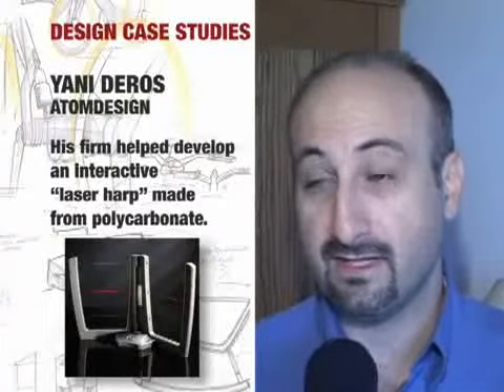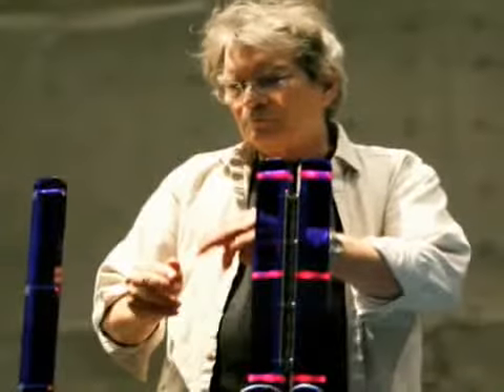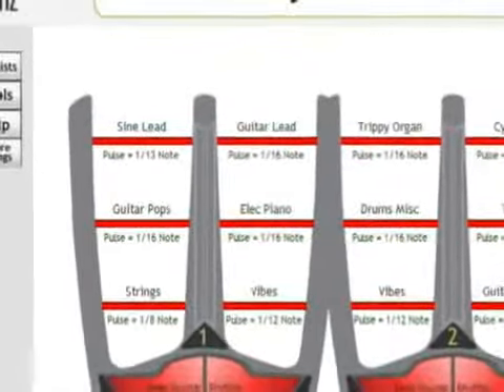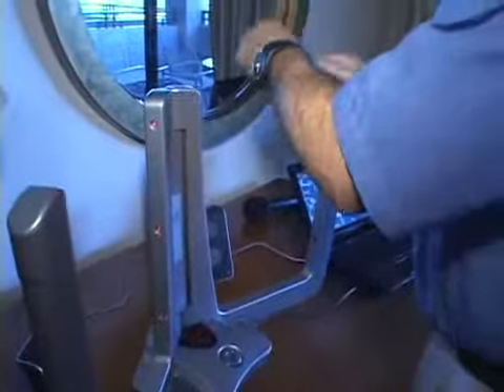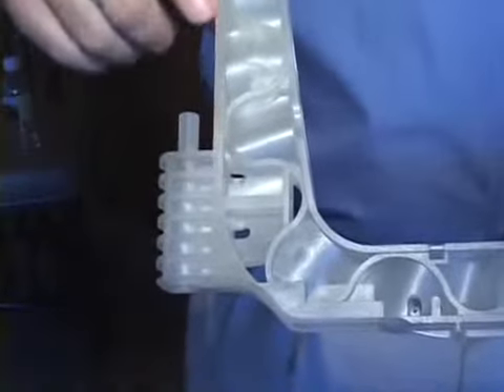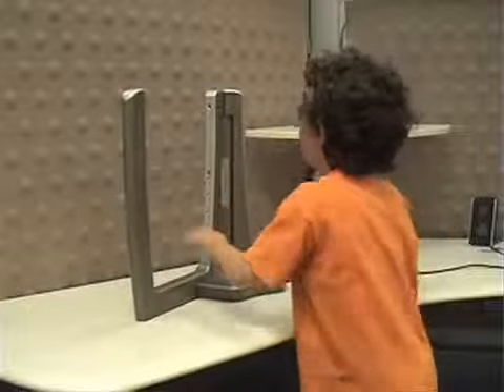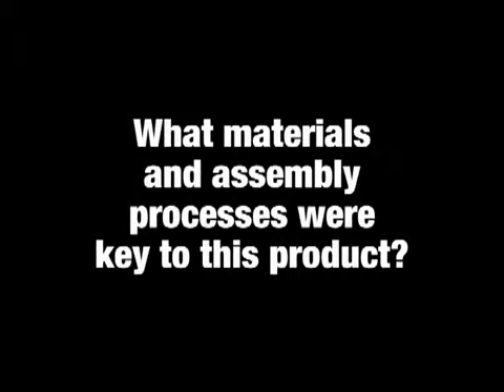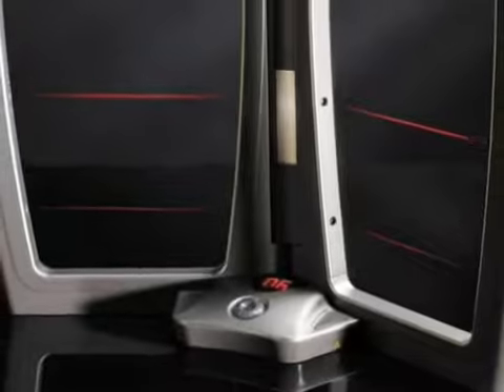'Laser harp' beams with musical harmony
Beamz Interactive's "laser harp" allows users with no training to make music. Each of six laser beams can be assigned the sound of a musical instrument. A player's hand breaking a beam triggers the sound, and all the sounds play in harmony. Get all the news and information you need on the plastics industry